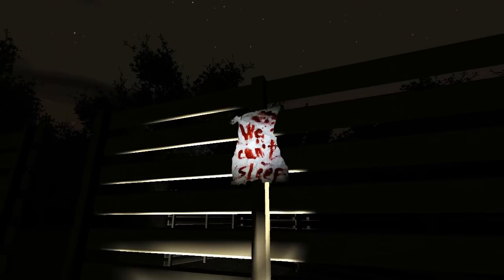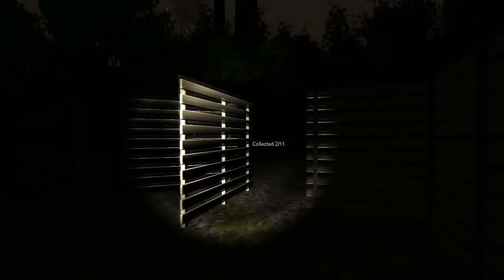RUSSIAN SLENDER GAME! Survivors Co-op Multiplayer Game (With Download Link)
A tall man with too many arms and no face apparently isn't scary enough for Russians...

Essentially the Russian version of the popular horror game, Slender, with a twist, it's co-op Slender. The game's name is Survivers, which is a typo of Survivors, but it's Russian. It's a very similar environment to the Slender game, but an entirely different premise, you're being chased by a werewolf with red eyes, collecting a total of 11 notes. A lovely scary experience with your friends, great!

T-SHIRTS!